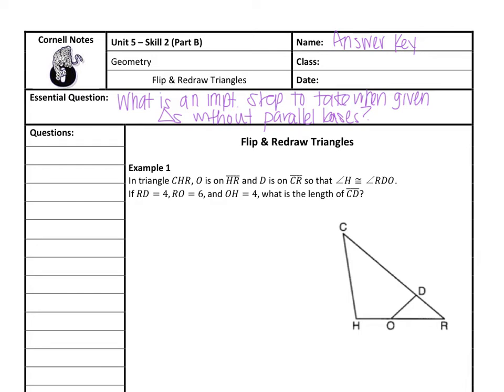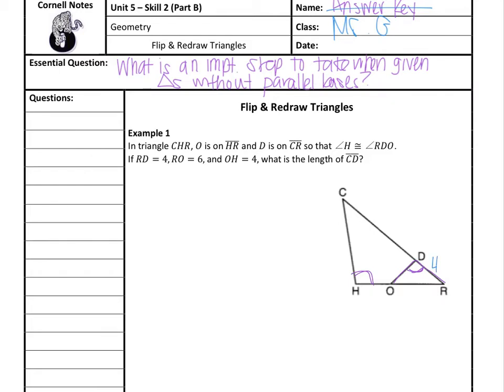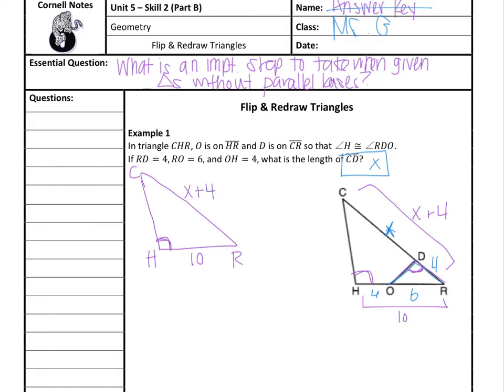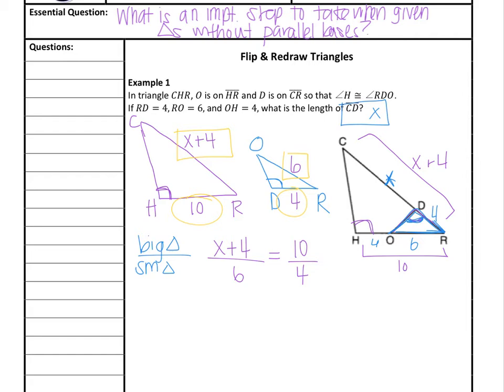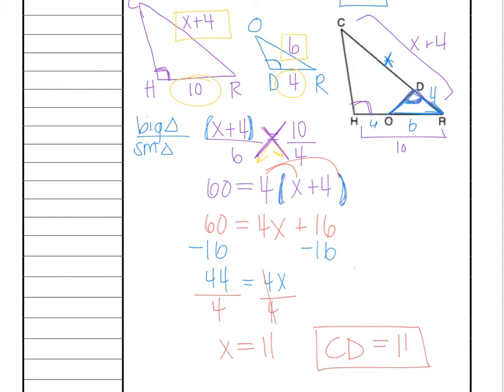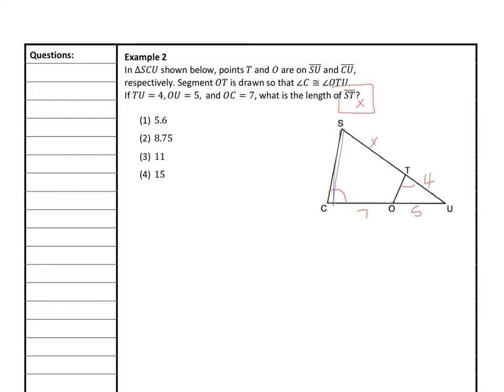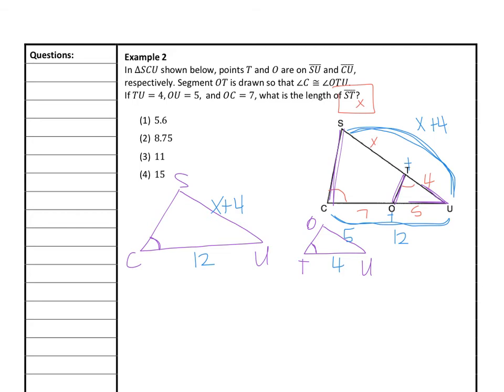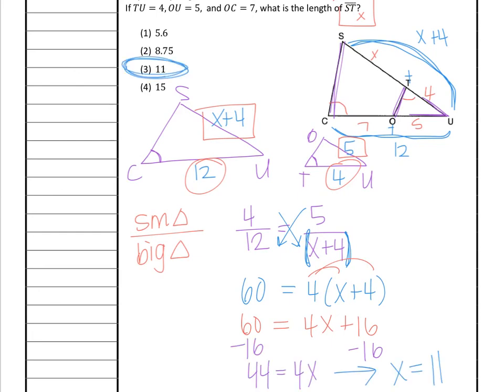5.2B Flip & Redraw Similar Triangles